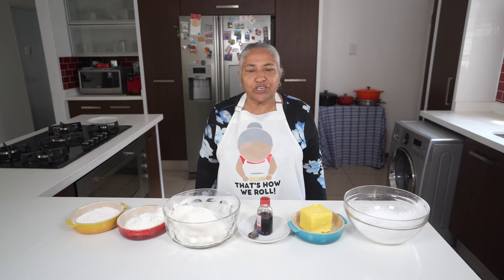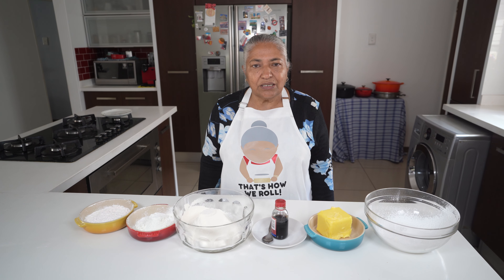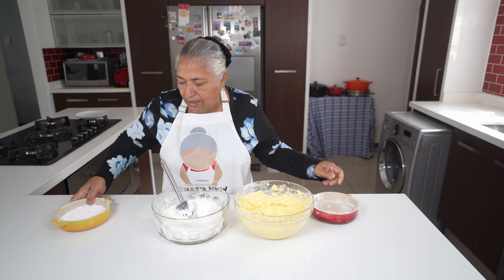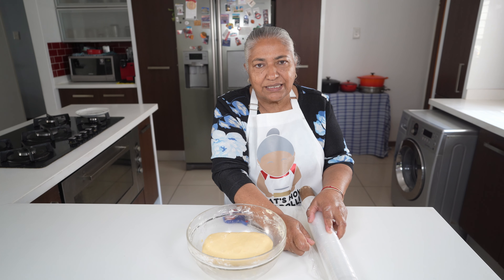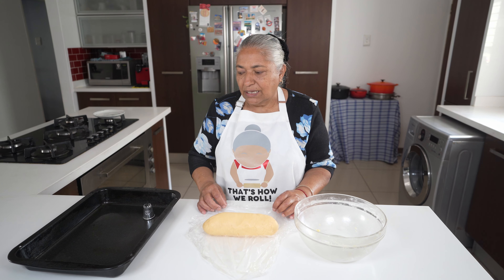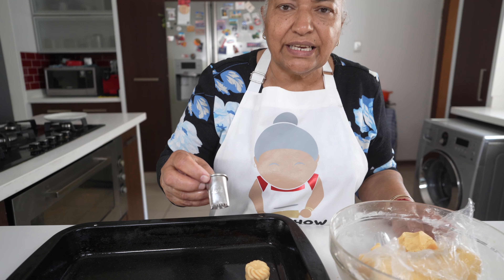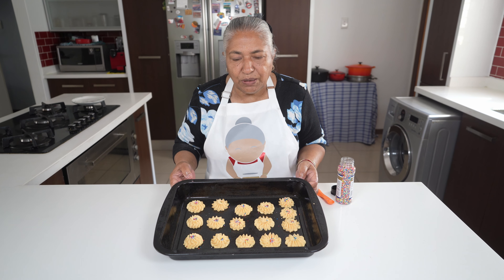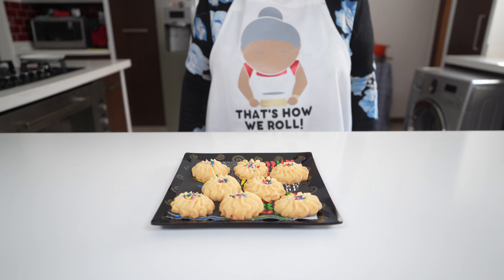Making simple custard biscuits for Diwali - a yummy variation on our basic biscuit recipe!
Hi all
Today, after almost 3 years, we decided to make the custard variation of our basis biscuit recipe This simple recipe is a firm favourite here at home and is definitely worth giving a try!  If you have the nozzle, you can make them into custard fingers and dip in chocolate!
Ingredients
3/4 cup icing sugar
250g salted butter
1 tsp vanilla essence
2 cups flour, sieved
1/4 cup maizena (corn flour)
1-2 tbs oil to adjust dough if necessary

Serve with a nice cup of tea!